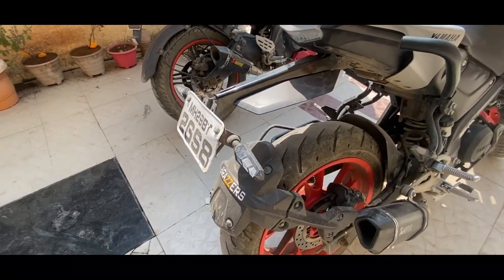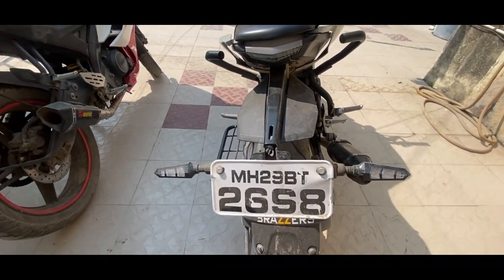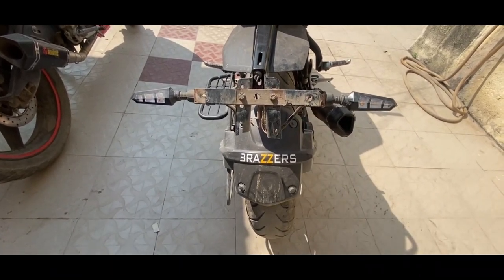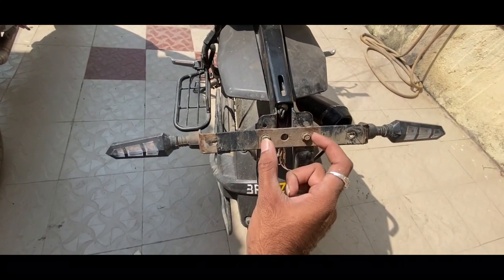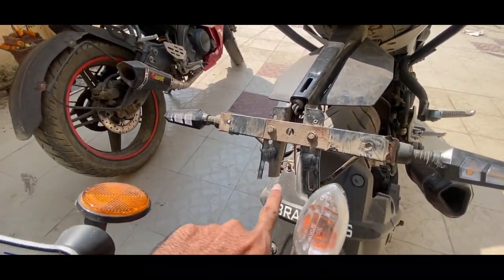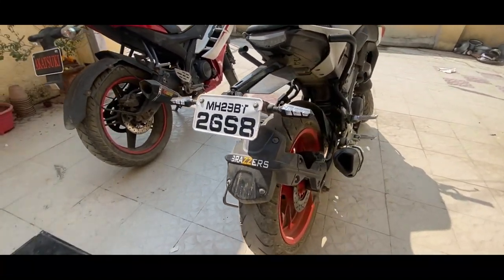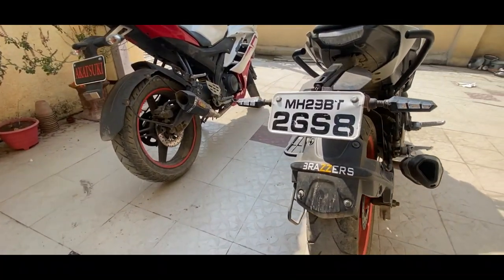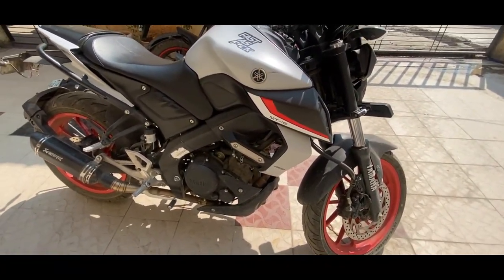MT15 Stock Tail Modification | MT15 Simple Modification | Just 100rs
thank you for video suggestion